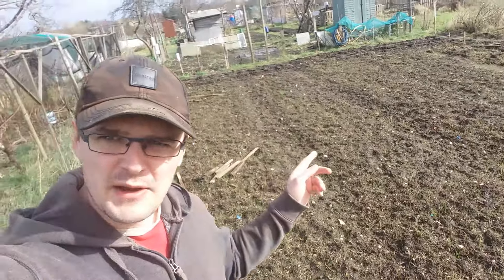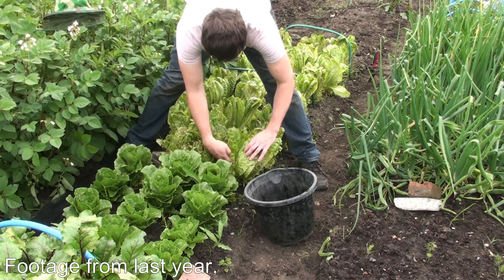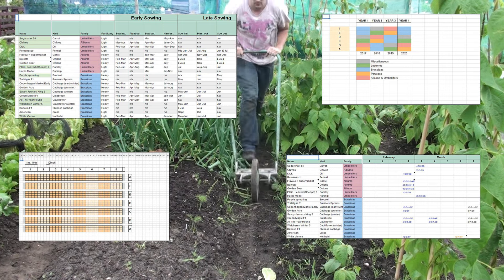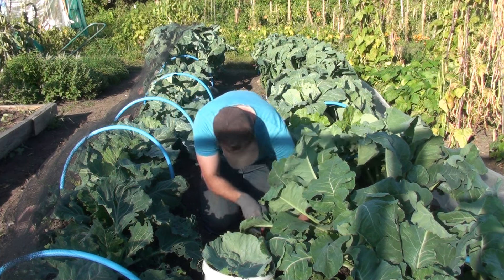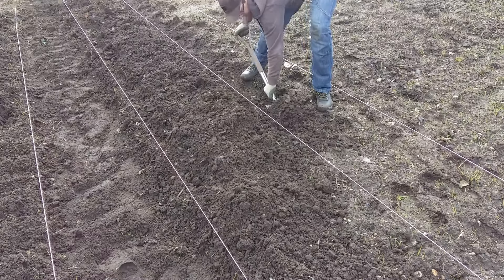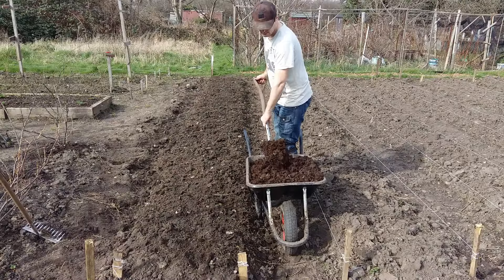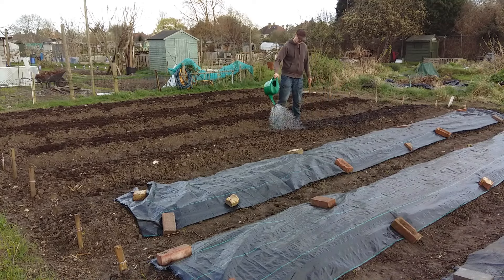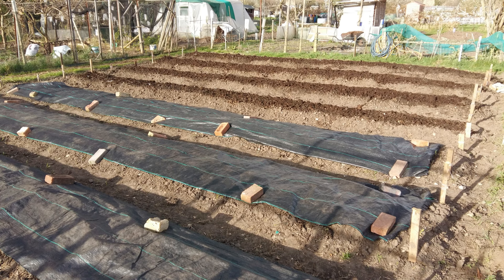Preparing Vegetable Beds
In this video I present how to prepare vegetable beds and why I use this specific layout.